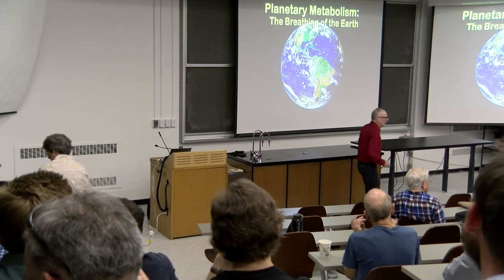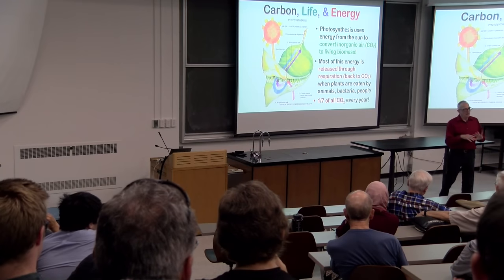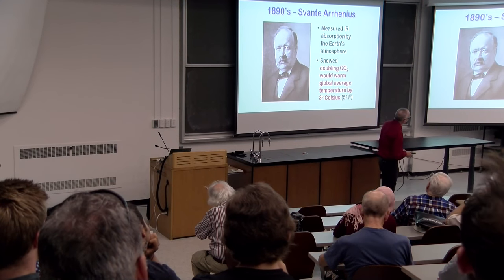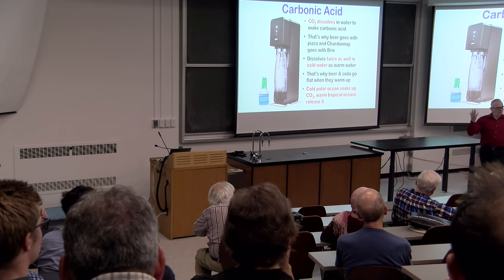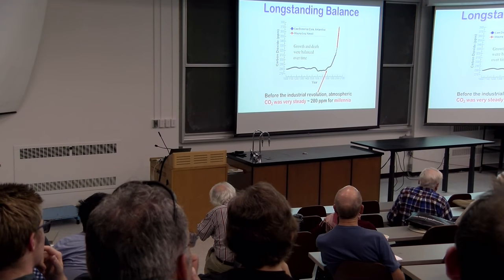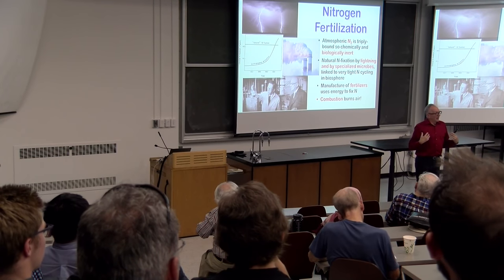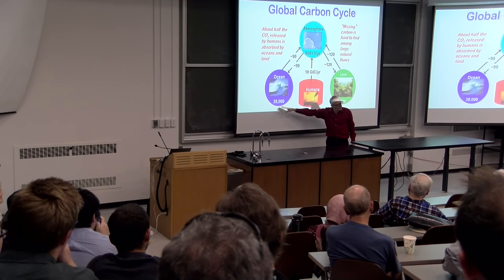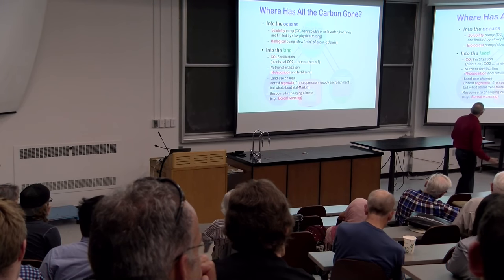Planetary metabolism: Breathing of the Earth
Scott Denning, Colorado State University
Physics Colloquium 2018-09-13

The Earth breathes! Life on Earth consumes 1/7 of all the CO2 in the atmosphere each year through plant growth, and simultaneously creates 1/7 of all atmospheric CO2 by death and decomposition. For more than 50 years, life has been growing faster than it’s dying, which allows the Earth’s metabolism to suck up ¼ of all CO2 produced by the global economy and thereby slow global warming. NASA satellites document planetary biology, allowing us to understand and predict this incredible process, and to understand our place in it.

Over a longer timescale, fossil CO2 must react with the deep oceans, which limited by thermal stratification of seawater. A substantial amount of carbon derived from fossil fuels will still be in the atmosphere after many millennia.